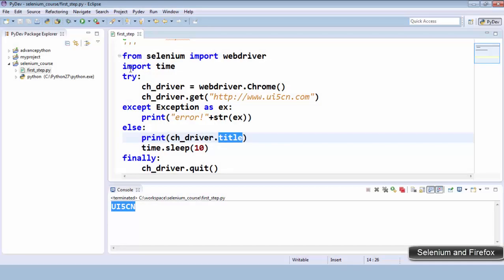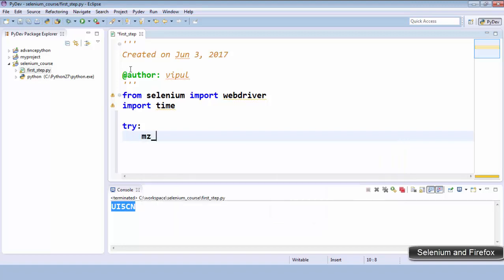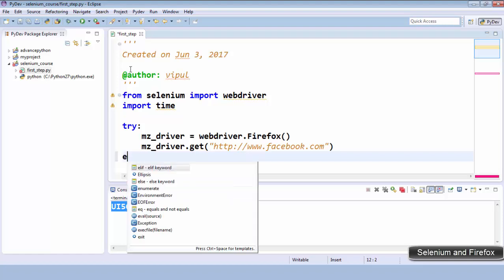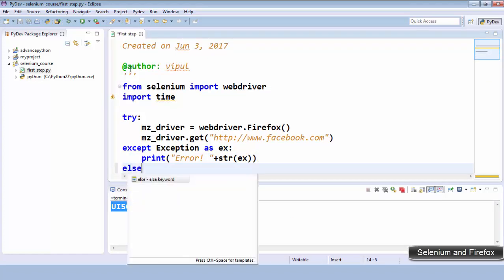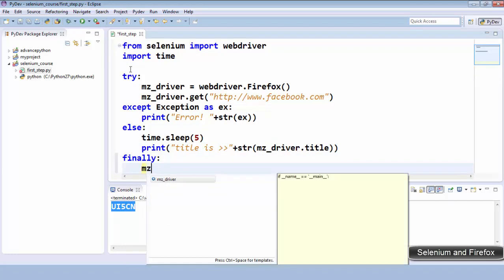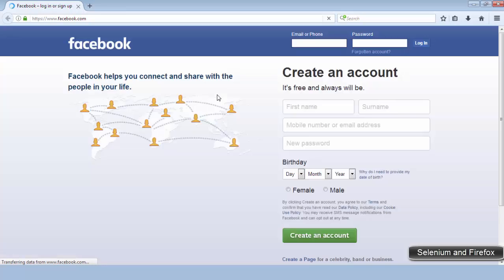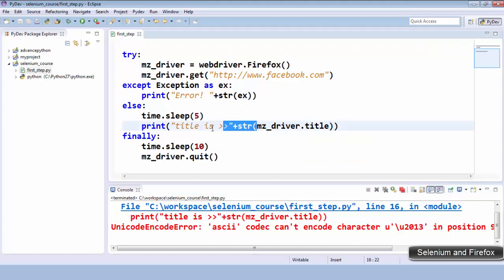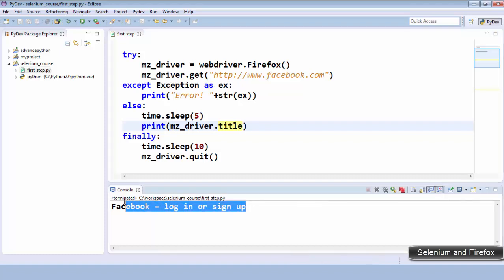Automate web app in Firefox browser using selenium webdriver and python